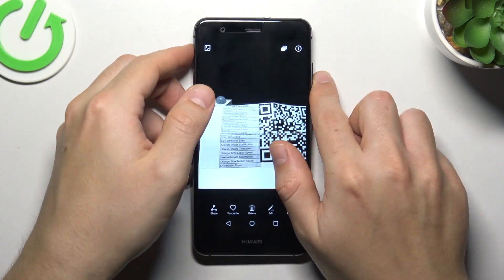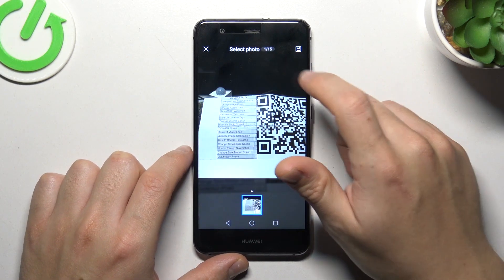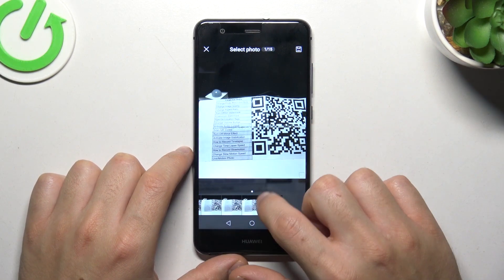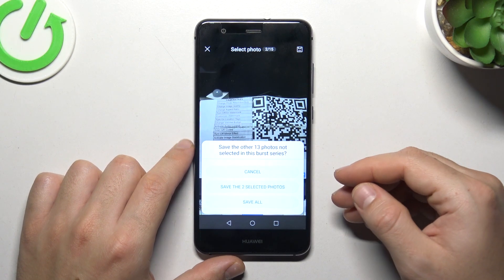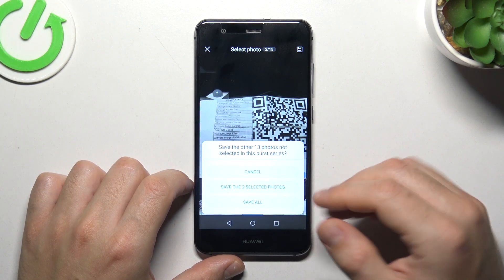How to Take Burst Shot Photos on Huawei P10 Lite? Make Quick Shot Photos!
Hello people on our Hardreset channel!  Unlock the potential of your Huawei P10 Lite camera by mastering the art of burst shot photography. Watch the video to learn the easy steps to capture a series of shots in quick succession and never miss a moment. is a great resource for finding more information. Be sure to check it out!

How to Capture Burst Shots on Huawei P10 Lite?
How to Shoot Rapid Photos on Huawei P10 Lite Smartphone?
How to Take Continuous Shots on Huawei P10 Lite Phone?